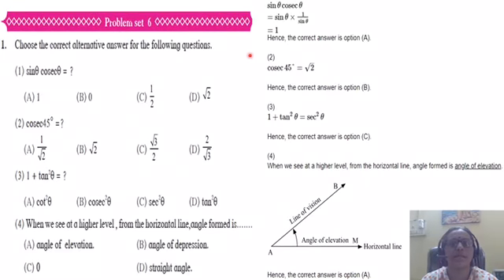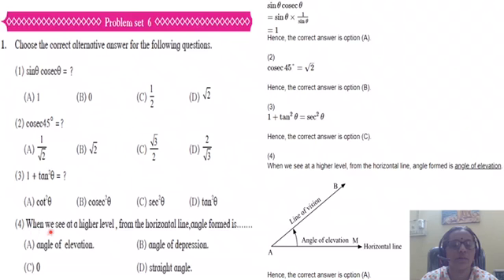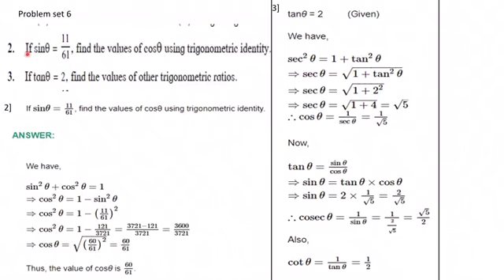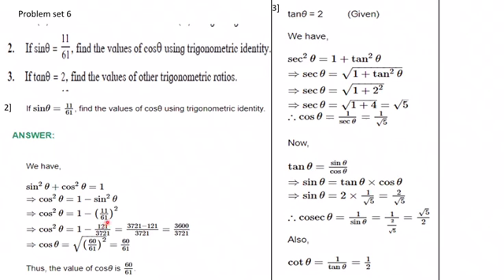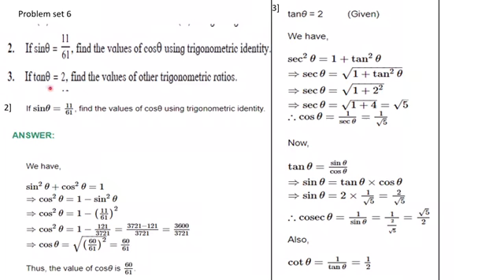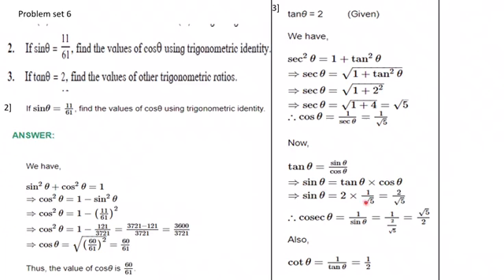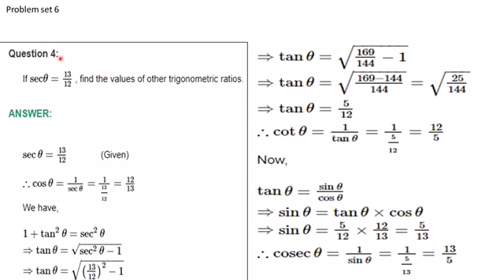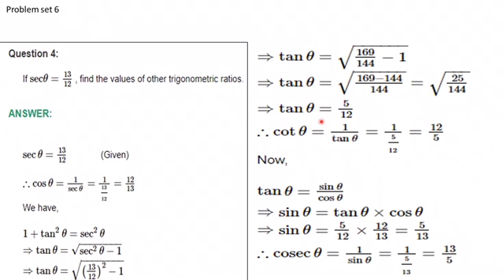Maths std10 05 nov 2